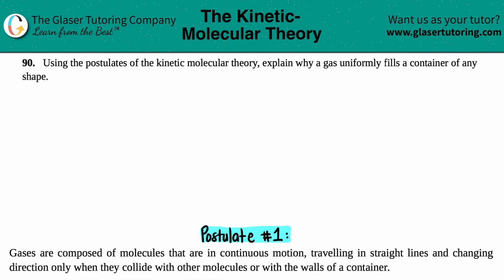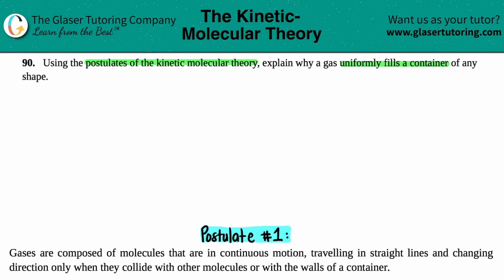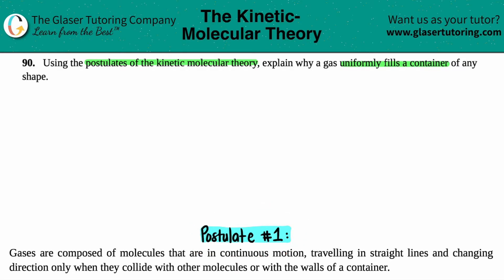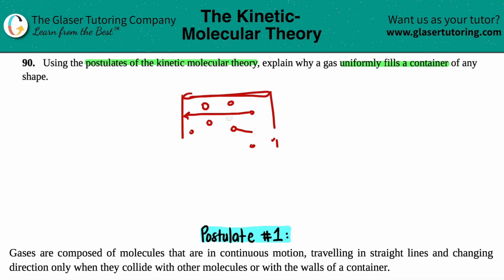9.90 | Using the postulates of the kinetic molecular theory, explain why a gas uniformly fills a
Using the postulates of the kinetic molecular theory, explain why a gas uniformly fills a container of any shape.